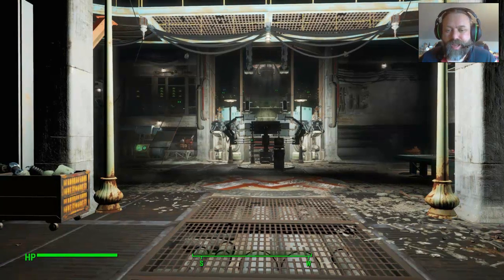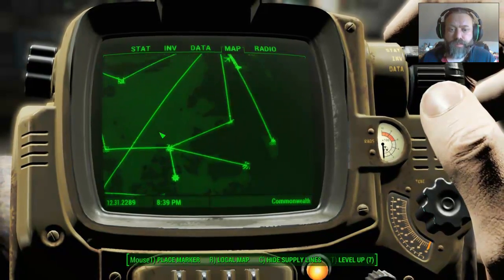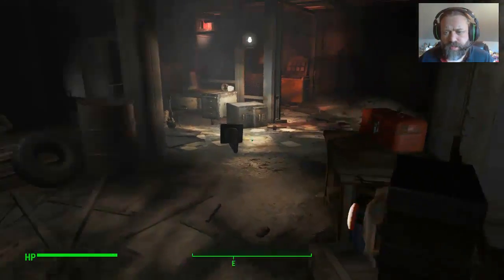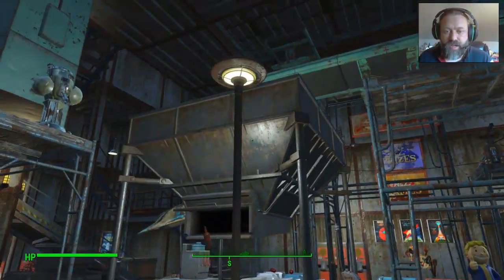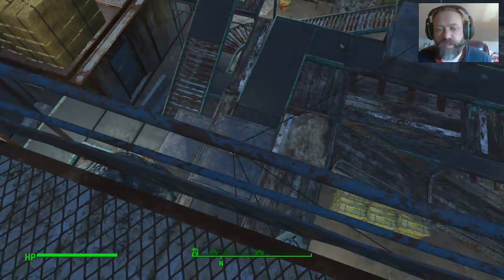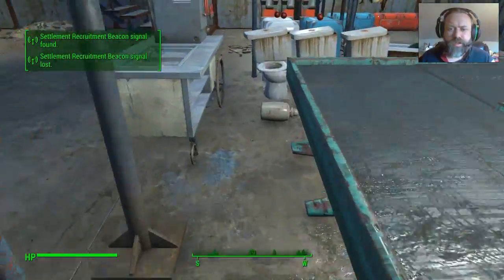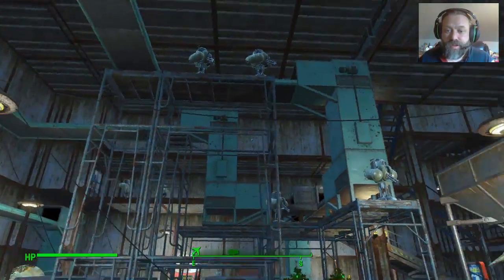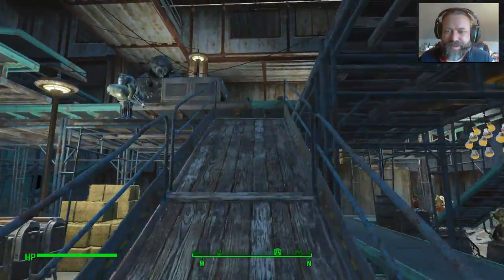Fallout 4, distribution center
Sorry this came out so late today.  Ice storm hit our local area and we have been completely without power for over 13 hours.  That said, I had a bit of a brain storm while goofing around and relaxing with my fallout 4 game.  Home you enjoy the personal head cannon/personal story bit and what I did with it.